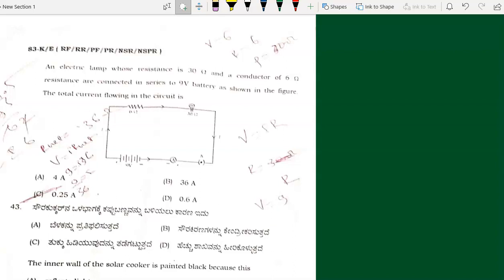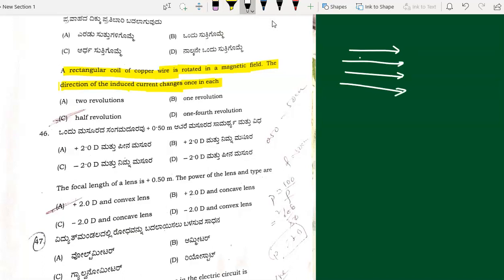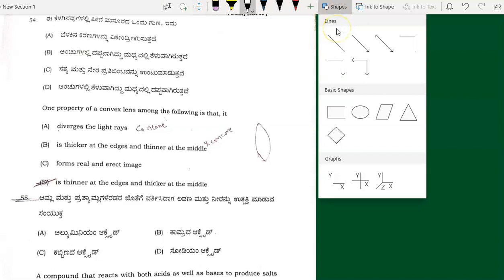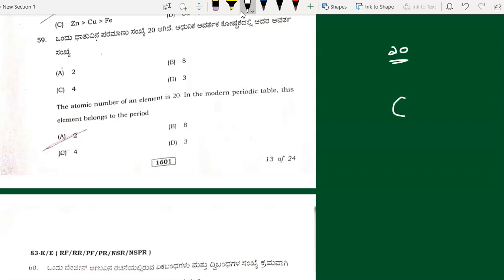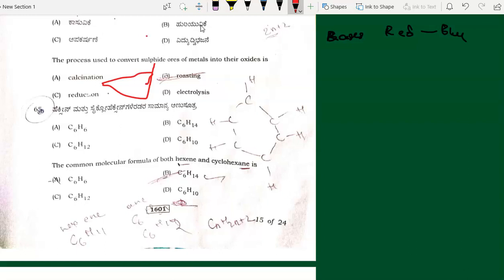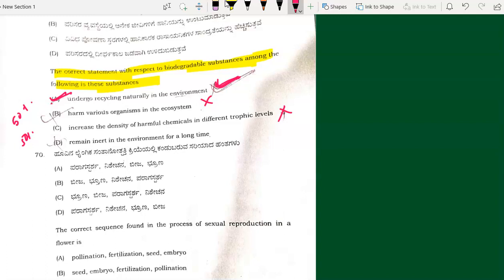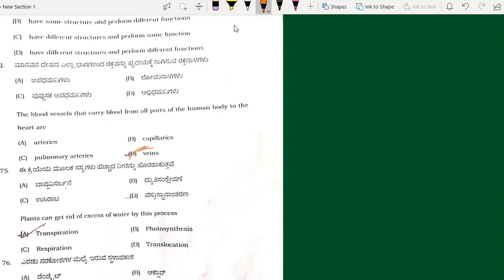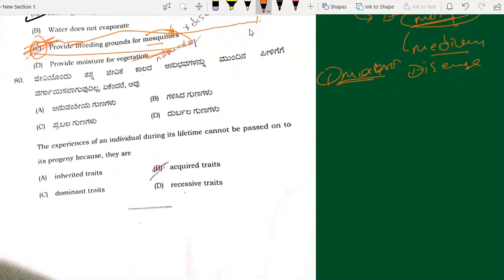SSLC KARNATAKA STATE BOARD SCIENCE EXAM 2021 KEY ANSWER||ENGLISH MEDIUM||MATHS KEY ANSWER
we solved Karnataka sslc science exam 2021 question paper with detailed explanation of all the mcq